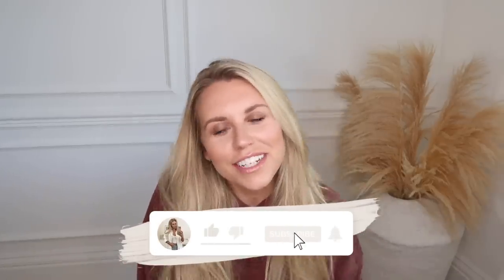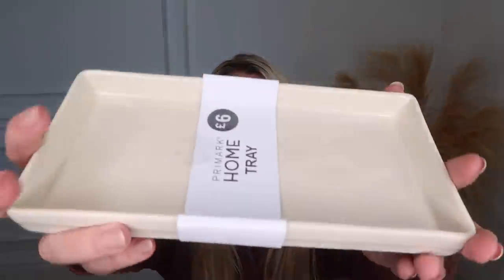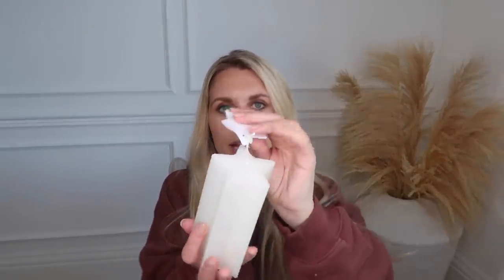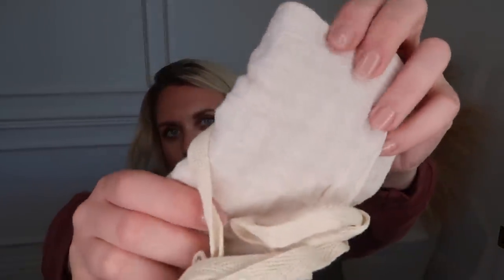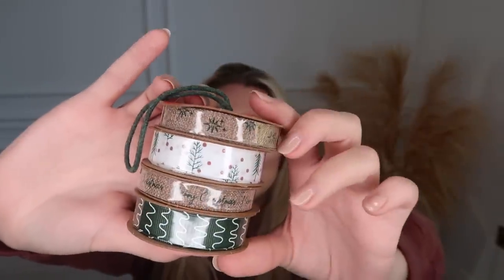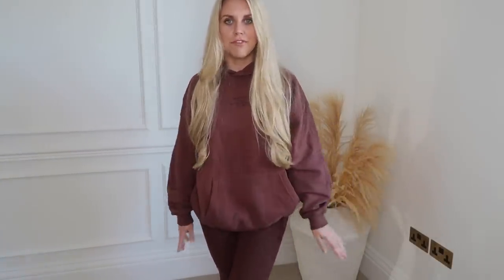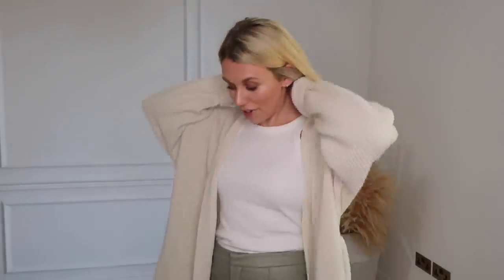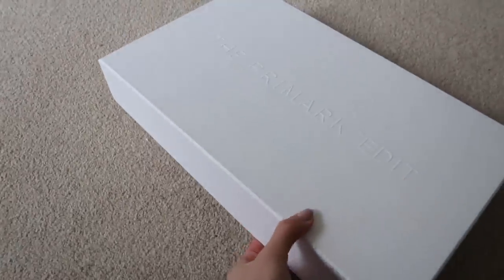PRIMARK HAUL *NEW IN* CHRISTMAS 2021 🎄 FASHION TRY ON HAUL & XMAS HOME DECOR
PRIMARK HAUL *NEW IN* CHRISTMAS 2021 🎄 FASHION TRY ON HAUL & XMAS HOME DECORFreya Farrington